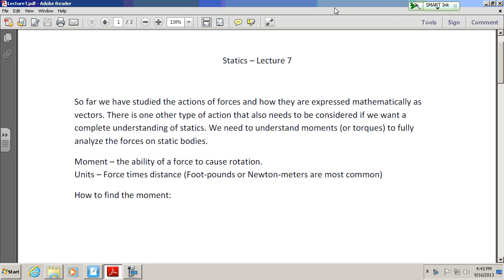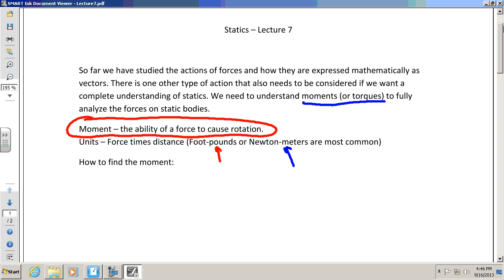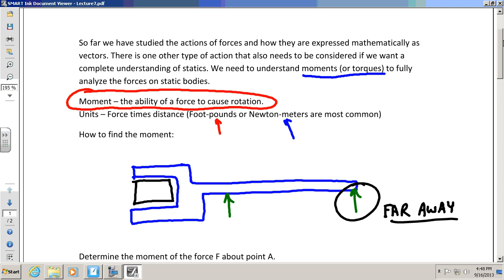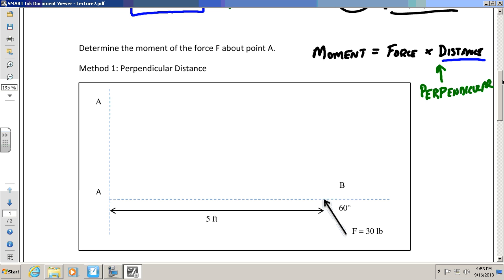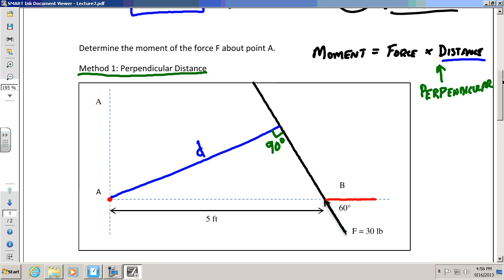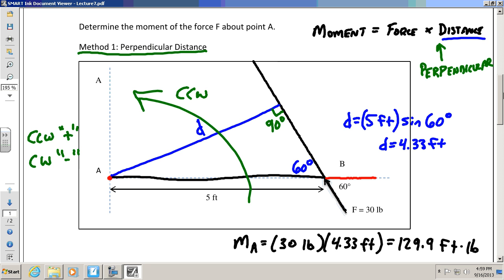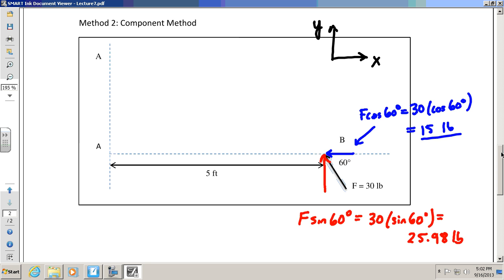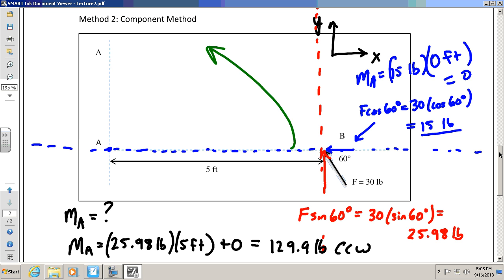Lecture7a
Statics Lecture